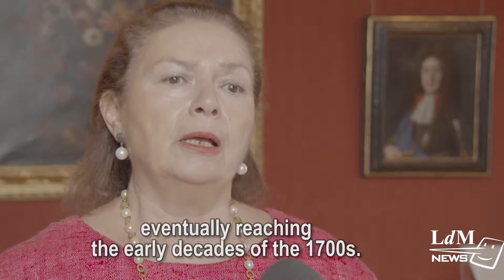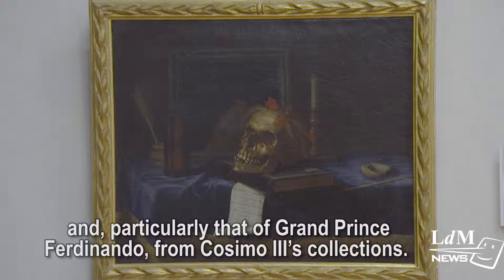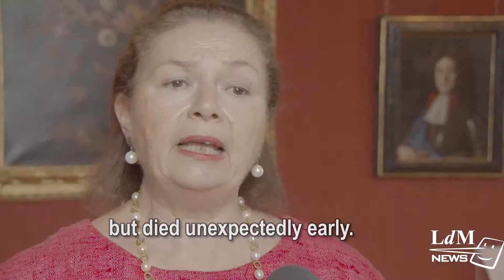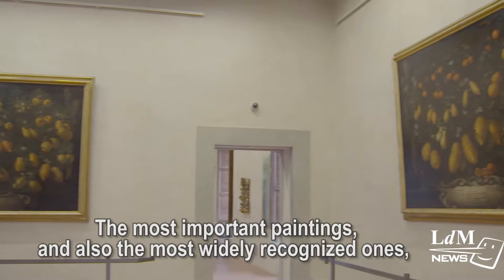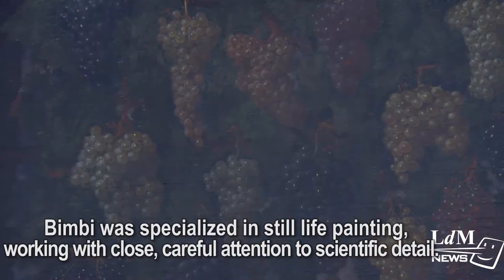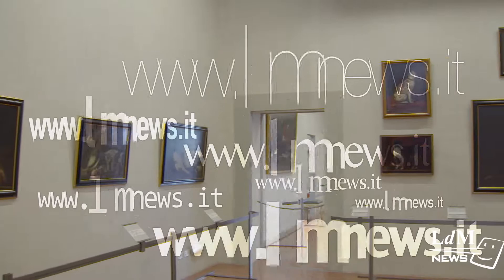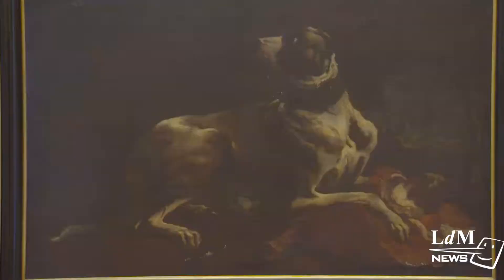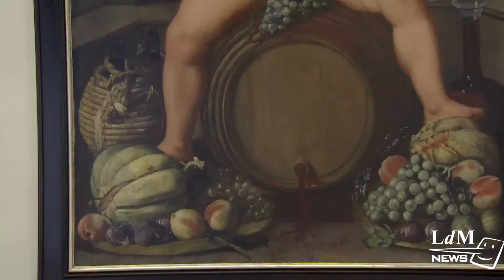The Museum of Still Life at the Villa of Poggio a Caiano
The Museum of Still Life is located in the historic Medici Villa of Poggio a Caiano.  Hundreds of paintings from the Medici collections show the vast and sophisticated view of Tuscan Still Life.  In the 17th century, this genre of painting quickly spread to the rest of Florence and beyond.